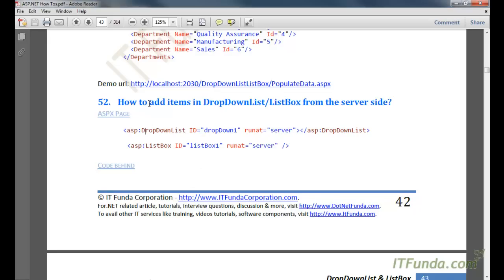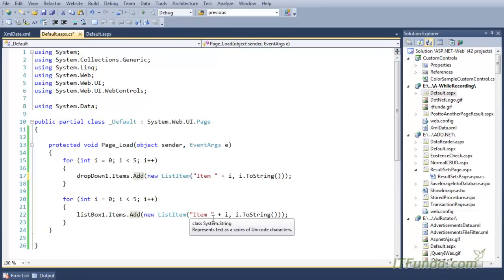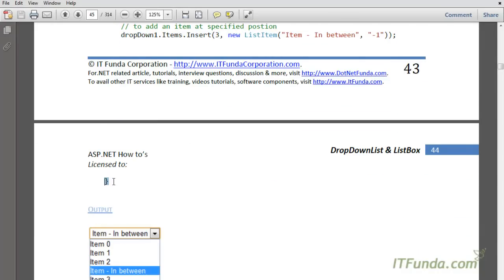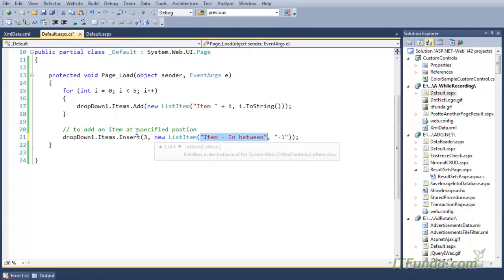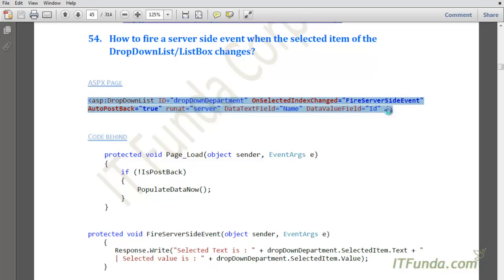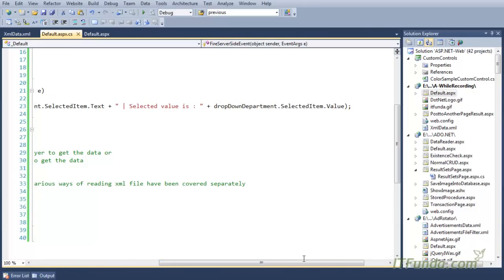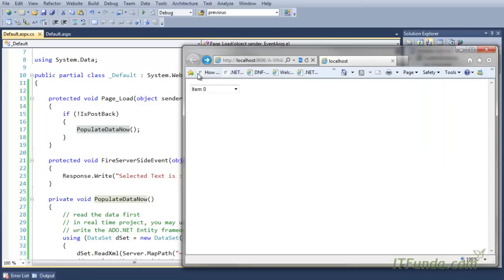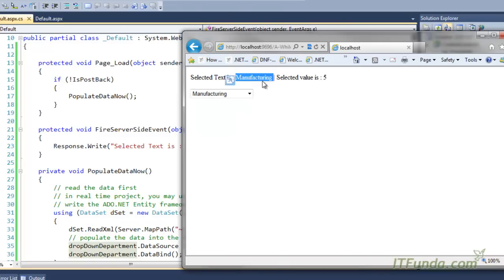How to work with DropDownList/ListBox from server side method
How to add items in DropDownList/ListBox from the server side?

 How to insert an item to the specified location in the DropDownList or    ListBox?

How to fire a server side event when the selected item of the  DropDownList/ListBox changes?